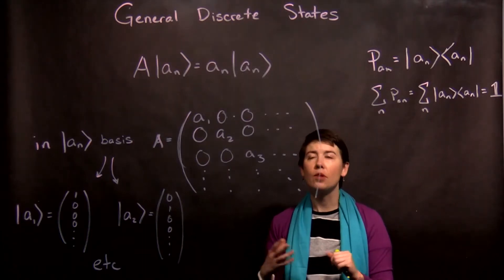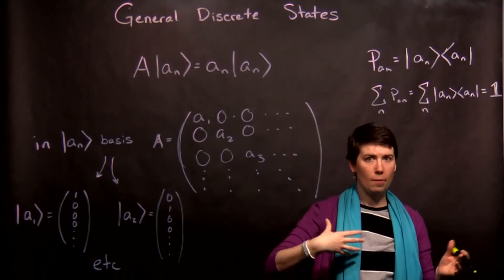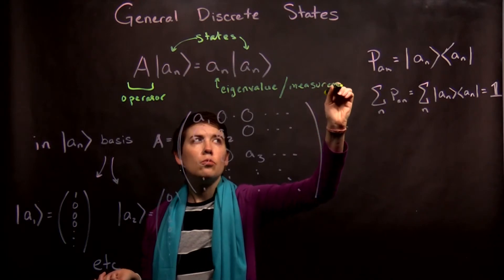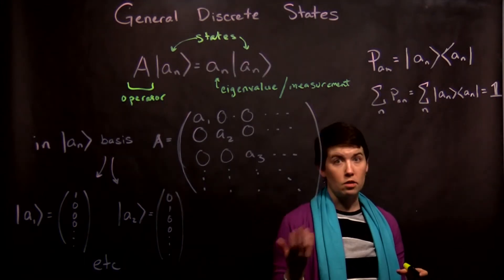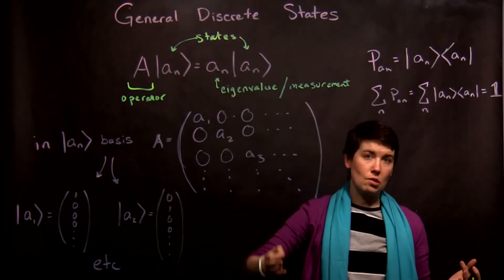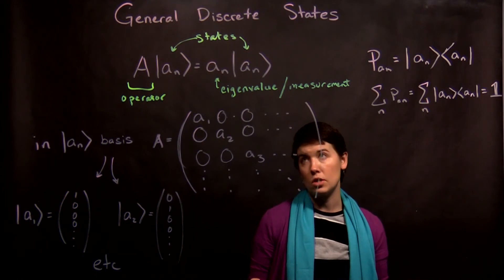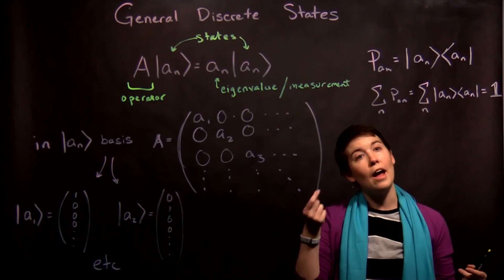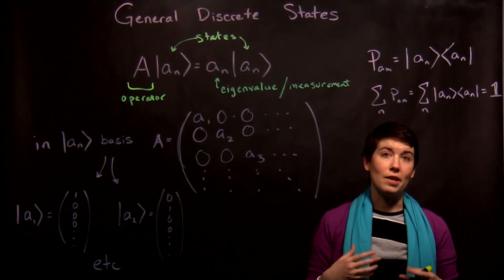General Discrete States - Summary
Summary of the notation and process of working with discrete states of any dimensionality.  We've only see the spin basis so far, but we need to generalize this so we can next tackle the energy basis.